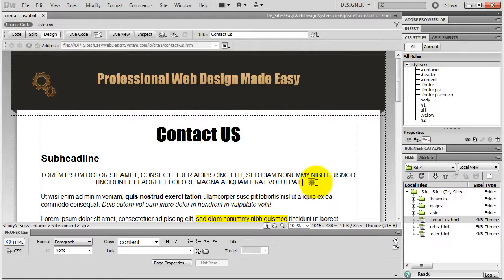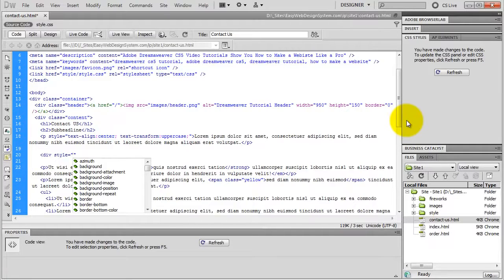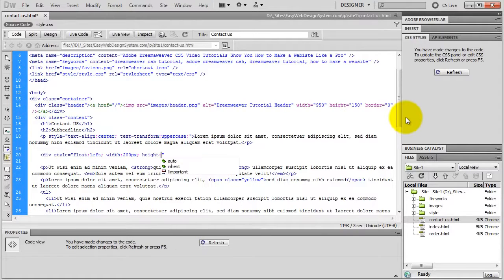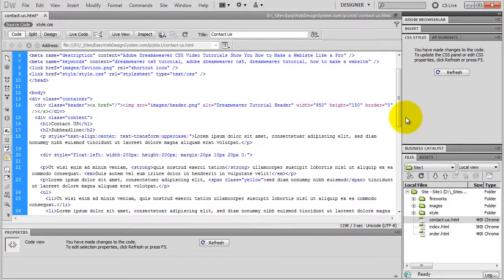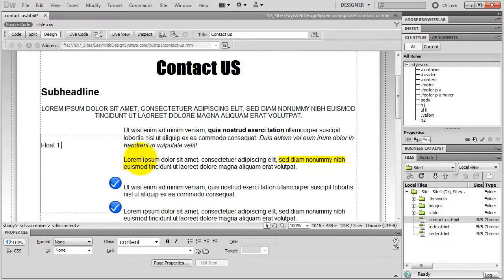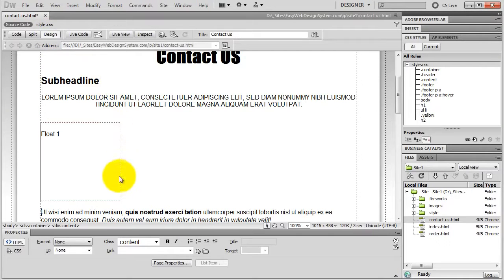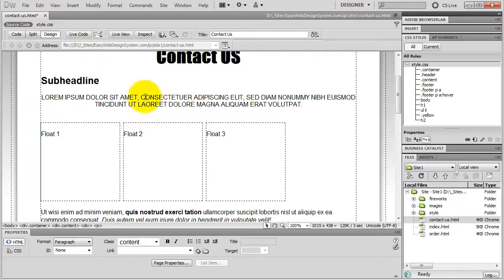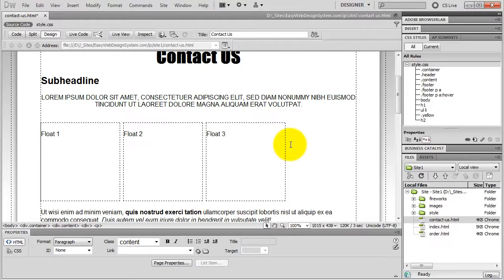Float Div Tags in Dreamweaver